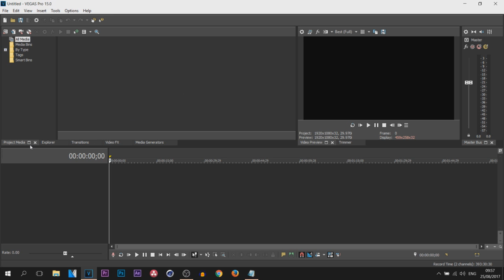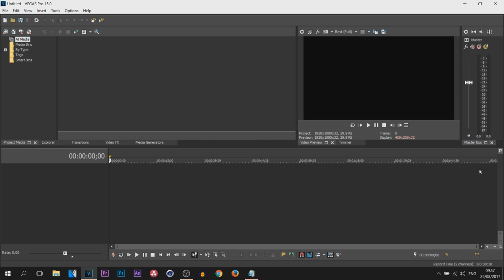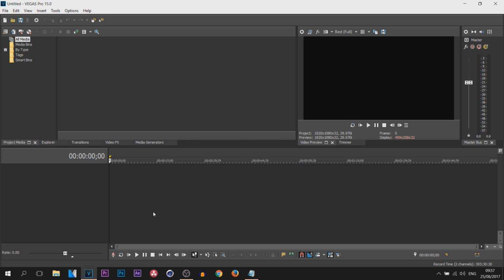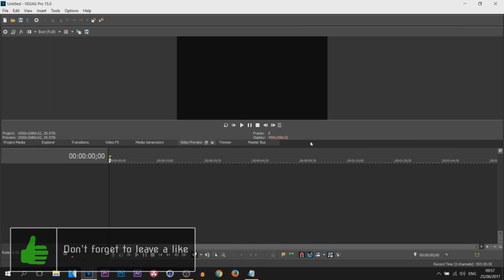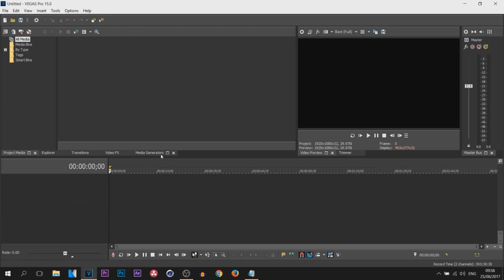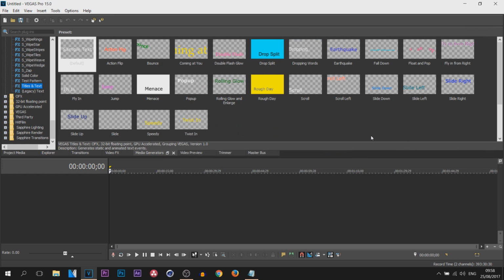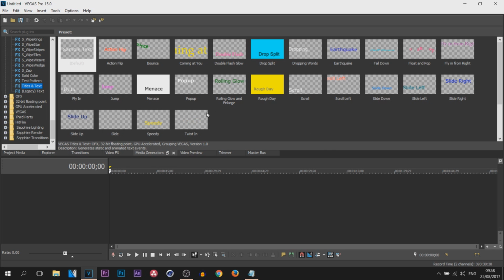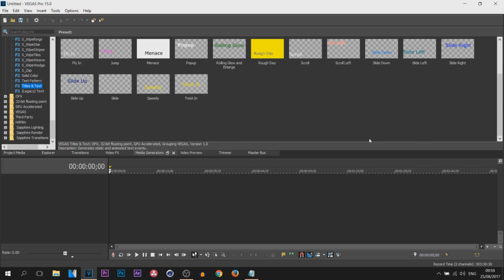The BEST Feature in Vegas Pro 15?!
The BEST Feature in Vegas Pro 15?! In this video I will be showing you what I think is the best feature in Vegas Pro 15. As basic as this is, it makes everything a lot more simple when it comes to editing.